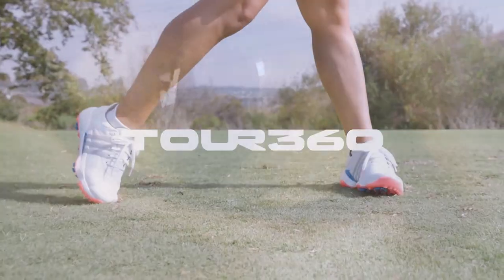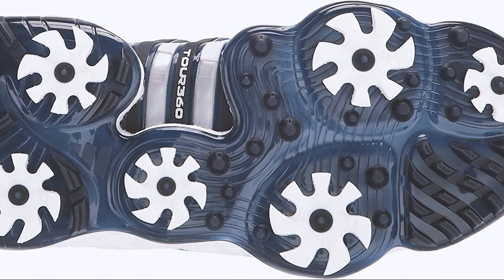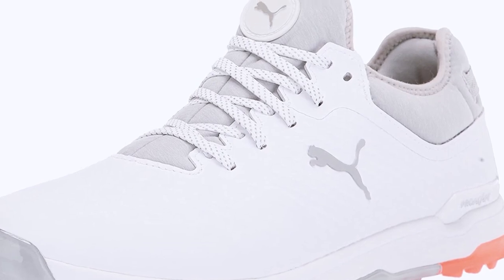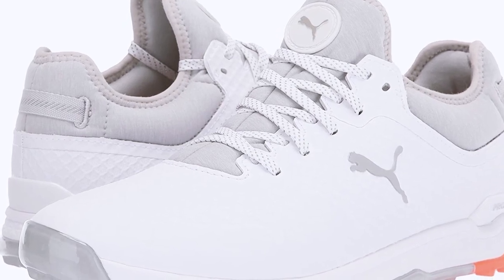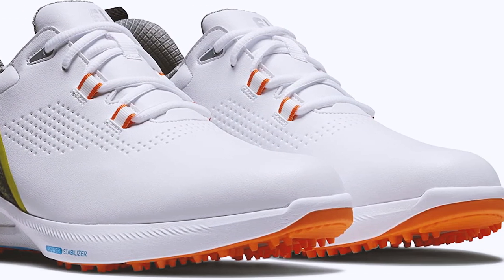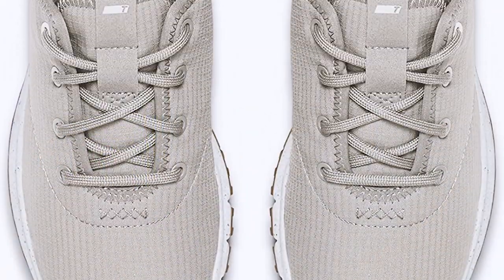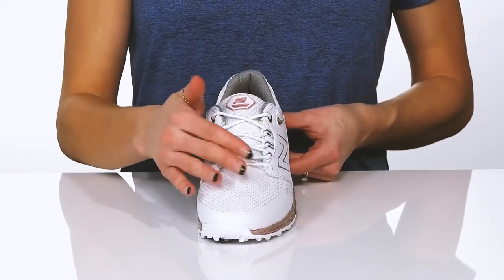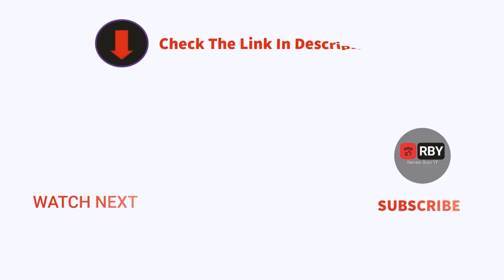Top 5 Golf Shoe 2023 | Best Golf Shoes Buying Guide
~ Product Link ~
 1. adidas Men's Tour360 22 Golf Shoes,
2. Puma Golf ProAdapt AlphaCat,

3. FootJoy Fj Fuel Golf Shoe,

 4. TRUE linkswear All Day Ripstop,

5. New Balance Fresh Foam X Defender,

. You Can Buy it Right Now. We Made This List Based On Our Personal Opinion and hours of research & we have listed them based on the type of features and Prices. We have included options for every kind of user so whether you are looking for the best budget.
new balance fresh foam x defender golf shoes review,